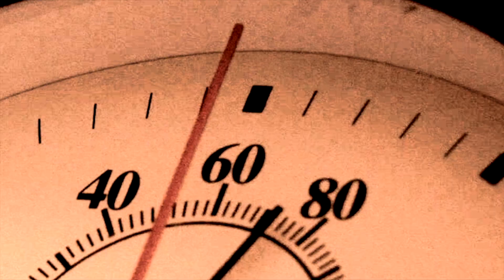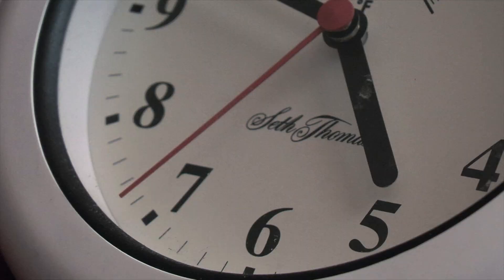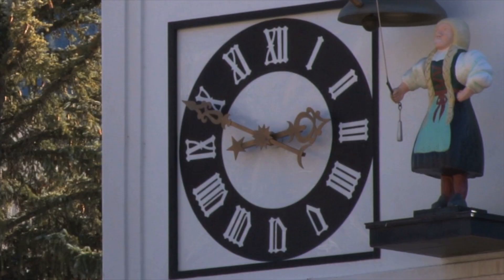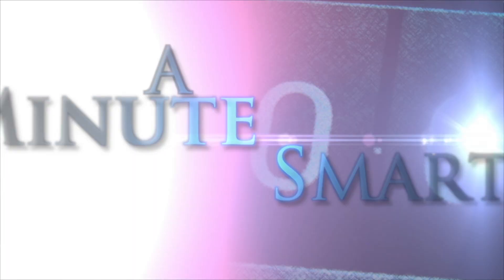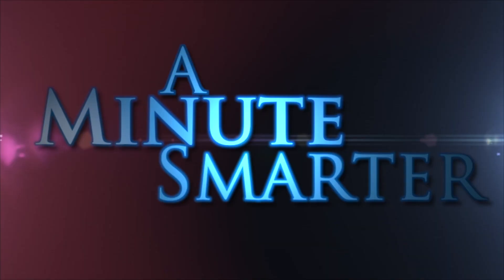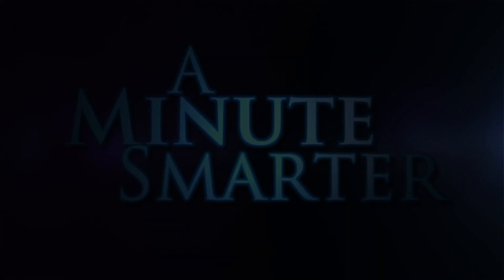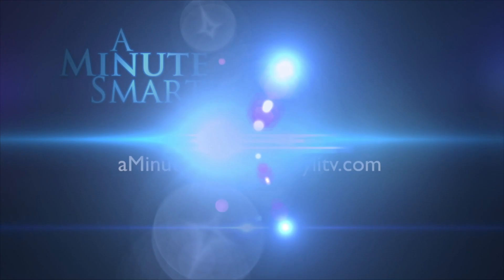Jake Siegel: Use Free Templates to Build a Professional Website | A Minute Smarter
Jake Siegel, Web Developer & Programmer

I am a Web Developer and also teach people how to use computers and build websites.

Today's subject will be regarding building websites without having to dig too deep into your wallet.

There are MANY solutions to building your website.  I am going to tell you about an inexpensive solution that can get you up and running in less than an hour.

For every day people who are looking to get their businesses on the web, with very little experience in web design, I suggest using an online website building tool or template which will make things much easier to work with.  Based on the templates I have been working with recently, and the ease of use, I would suggest a company like Squarespace.  The templates look stellar and the online design tool is simply a point and click setup and you can have your site up and running in a matter of 30 minutes.

Just fill out some information about your organization and you are live on the web.

So get noticed by using this simple tip to stand out in the crowd.